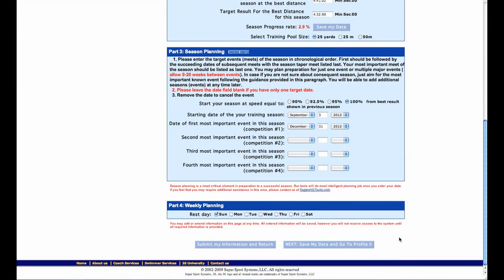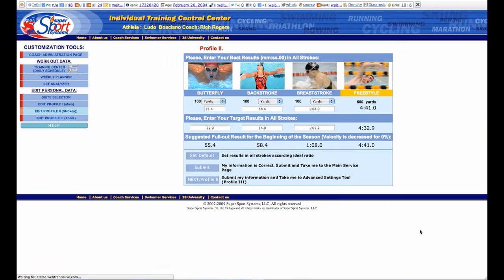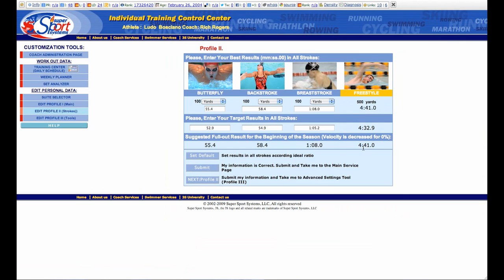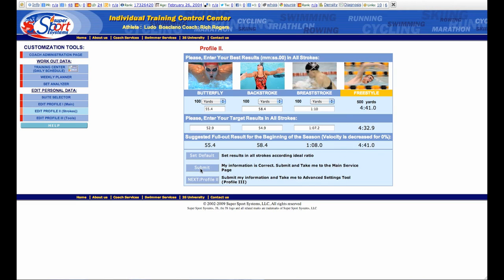Swimming Seasonal Training Design Tools - Tutorial #3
Learn how to utilize the Super Sport Systems suite of online seasonal design tools in this series of online tutorials. This is the third in the series. Best viewed full screen in 1080p